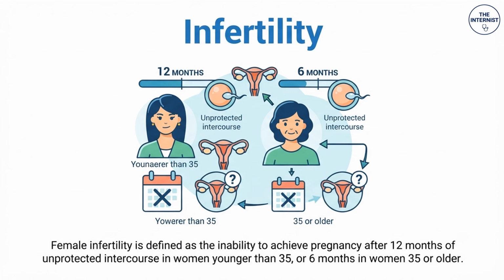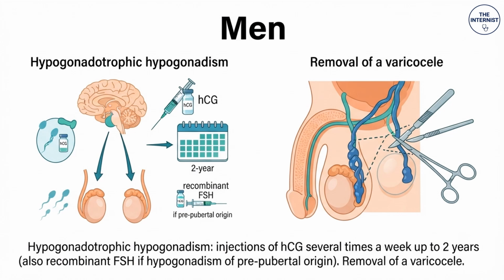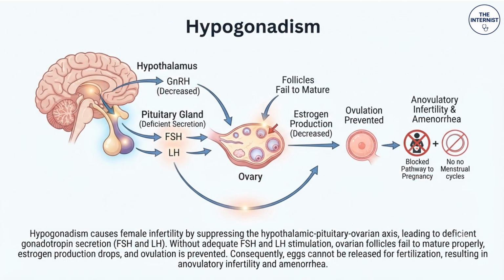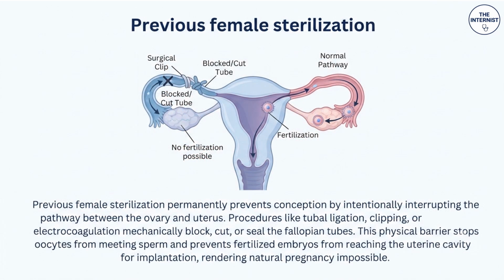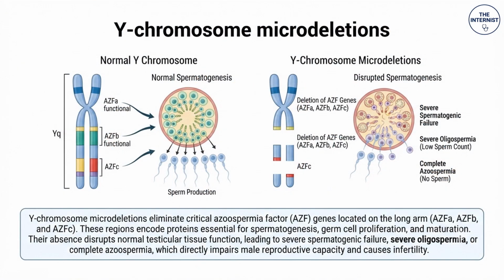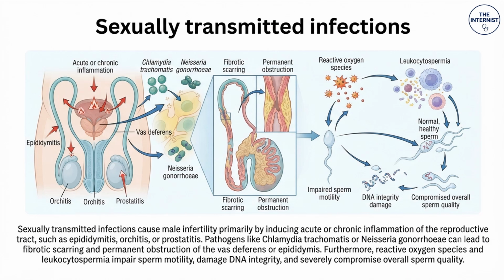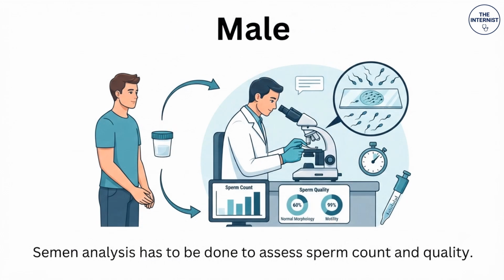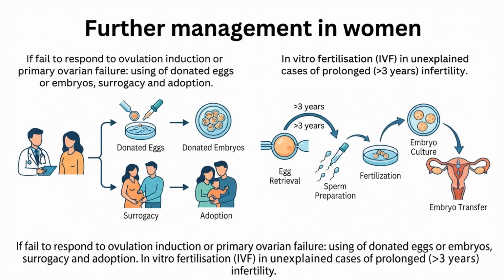Infertility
Understanding the infertility definition and recognizing early signs of infertility is essential when exploring the causes of infertility, whether dealing with primary versus secondary infertility or coping with unexplained infertility. Knowing when to see a fertility specialist or a reproductive endocrinologist at a local fertility clinic near me helps evaluate infertility statistics and answers whether infertility can be reversed. Couples often wonder how long to try before testing or scheduling a general fertility checkup. Female infertility causes frequently involve blocked fallopian tubes evaluated through a hysterosalpingogram or HSG test, alongside ovarian reserve testing for low AMH levels or high FSH levels in women. Conditions like polycystic ovary syndrome or PCOS, endometriosis and fertility complications, uterine fibroids and pregnancy risks, diminished ovarian reserve, premature ovarian insufficiency or POI, transvaginal ultrasound for fertility, ovulation disorders, anovulation symptoms, luteal phase defect, recurrent miscarriage causes, and repeated implant failure require careful diagnosis. Meanwhile, male factor infertility or MFI relies heavily on semen analysis parameters, identifying low sperm count or oligospermia, zero sperm count or azoospermia, poor sperm motility, abnormal sperm morphology, varicocele and male infertility, DNA fragmentation test, retrograde ejaculation, testosterone and fertility links, erectile dysfunction and conception hurdles, male fertility supplements, and learning how to improve sperm health naturally. When pursuing family-building options, treatments and assisted reproductive technology or ART include in vitro fertilization or IVF, intrauterine insemination or IUI, intracytoplasmic sperm injection or ICSI, reviewing IVF success rates, understanding the IVF process step by step, ovulation induction, Clomid for fertility, Letrozole success rates, gonadotropins injections, the egg retrieval procedure, embryo transfer day 5, frozen embryo transfer or FET, assisted hatching, preimplantation genetic testing or PGT, and surgical sperm retrieval including TESA and TESE. Additional family-building paths involve egg freezing cost, fertility preservation before cancer treatment, embryo freezing or cryopreservation, sperm freezing, the donor eggs process, a sperm donor database, a gestational surrogacy journey, embryo adoption, and navigating third-party reproduction laws. To support the body, lifestyle, diet, and natural approaches focus on foods to boost fertility, a fertility diet for women, supplements for egg quality, CoQ10 for fertility, acupuncture for fertility, yoga for reproductive health, the impact of caffeine on conception, alcohol and fertility risks, smoking and reproductive health, BMI and infertility weight impacts, and the stress and infertility connection. Managing the financial and logistical aspects involves asking how much does IVF cost, checking health insurance coverage for infertility, exploring fertility financing options, applying for grants for fertility treatments, utilizing employer fertility benefits, finding cheap IVF alternatives, and budgeting for out-of-pocket fertility costs. Emotional well-being is vital, addressing coping with infertility depression, infertility trauma and anxiety, infertility counseling and therapy, support groups for trying to conceive or TTC, dealing with pregnancy announcements, infertility partner support, navigating the two-week wait or TWW, and coping with a failed IVF cycle. Throughout this emotional journey, patients heavily rely on community abbreviations and slang, understanding TTC meaning for trying to conceive, 2WW meaning for two-week wait, DPO meaning for days past ovulation, BFN versus BFP for big fat negative versus big fat positive, POAS meaning for pee on a stick, PUPO meaning for pregnant until proven otherwise, the concept of a rainbow baby, and finding solidarity within the vibrant IVF warrior community.